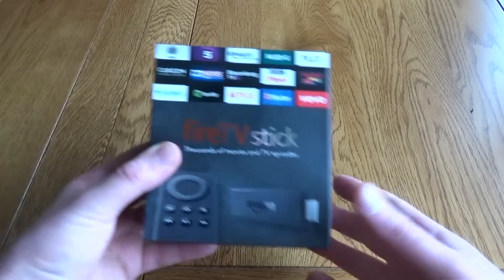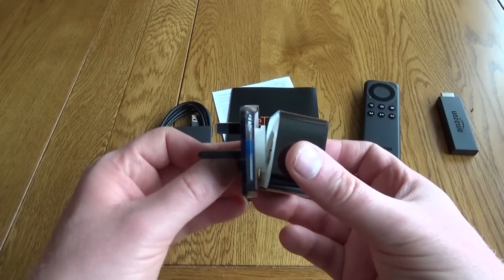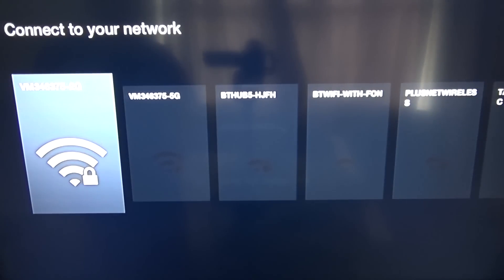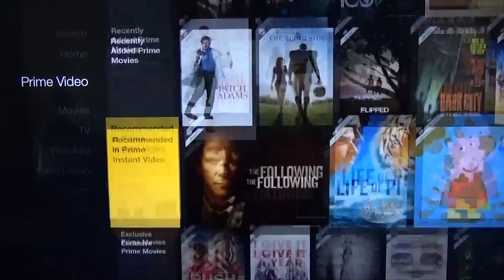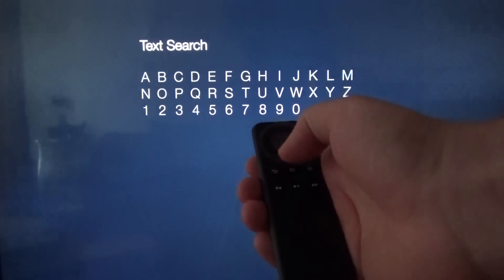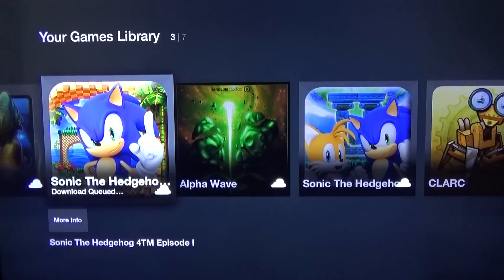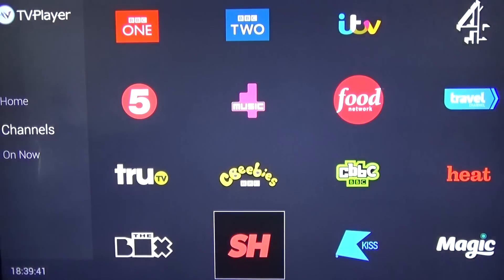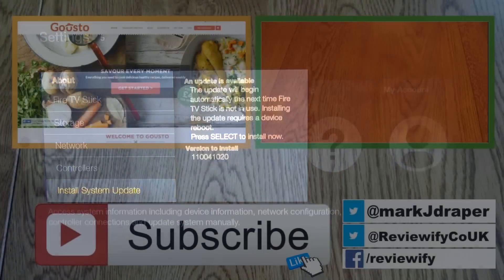Amazon Fire TV Stick Review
The latest Fire TV Stick is available directly from Amazon UK and Amazon com